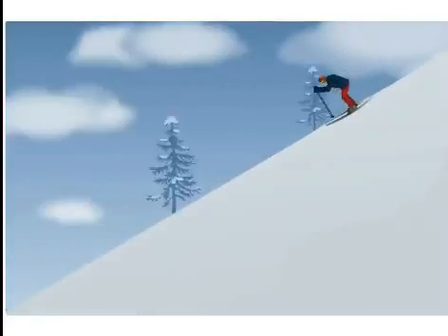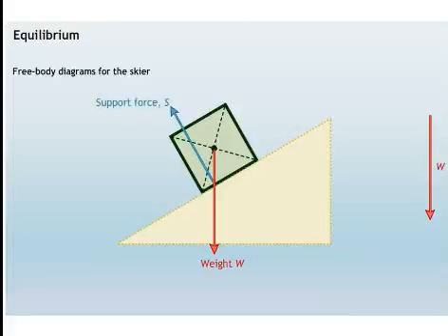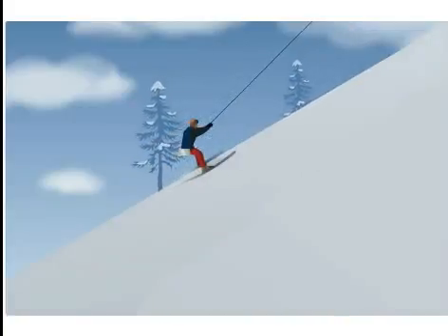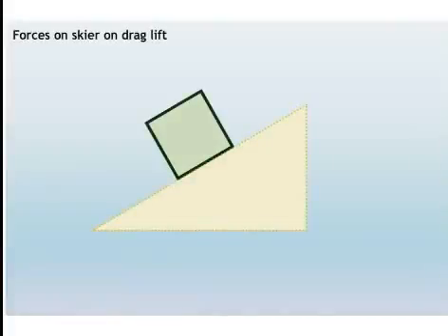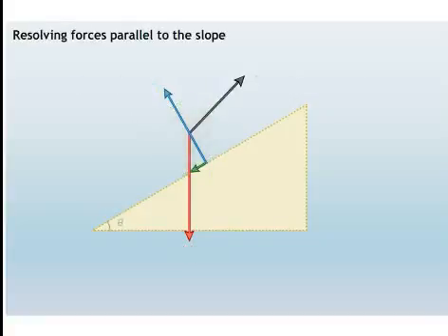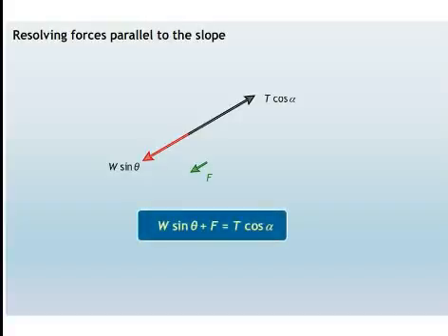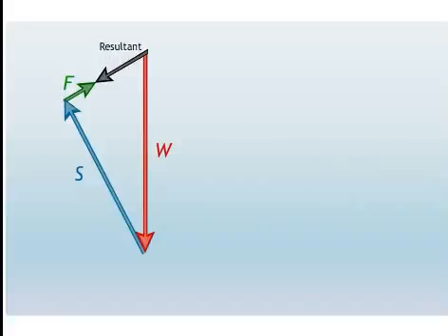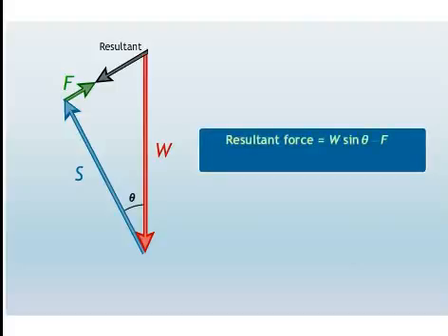Forces on an Incline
Year 12 AS Physics Video